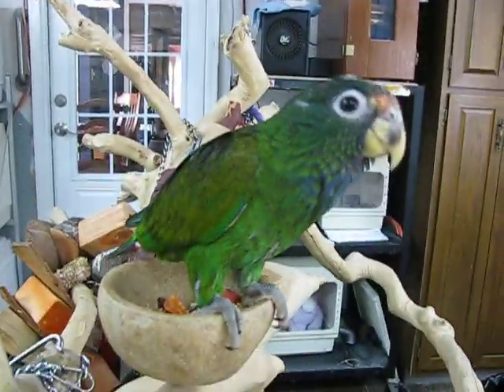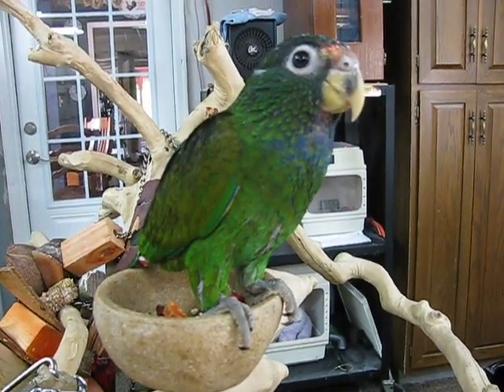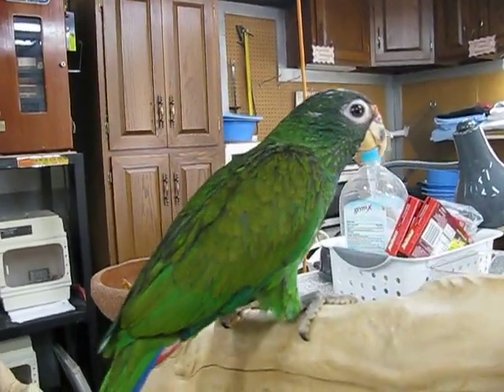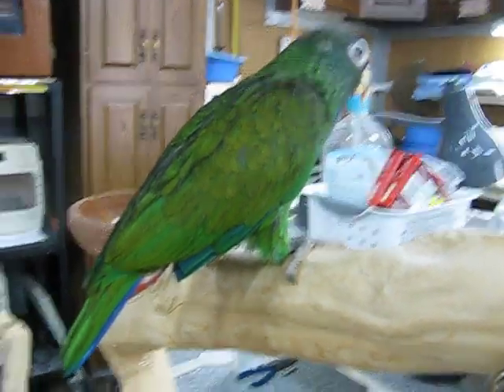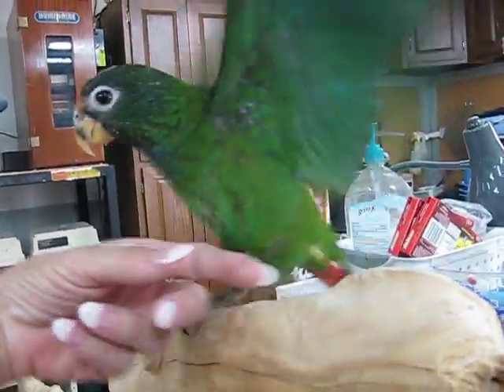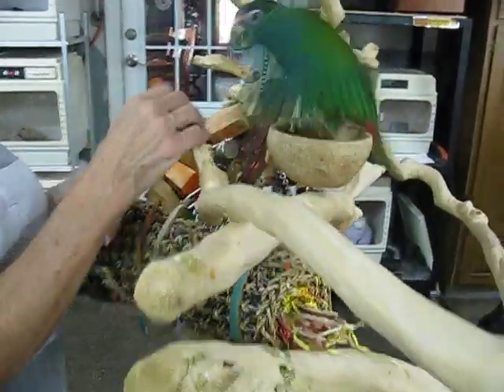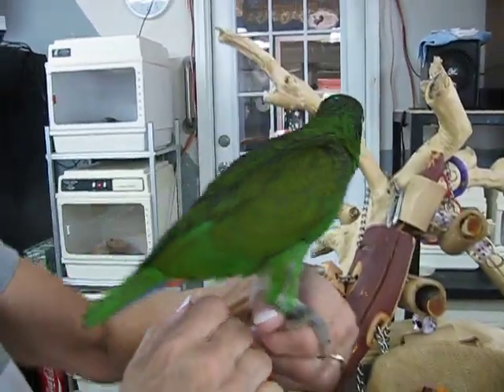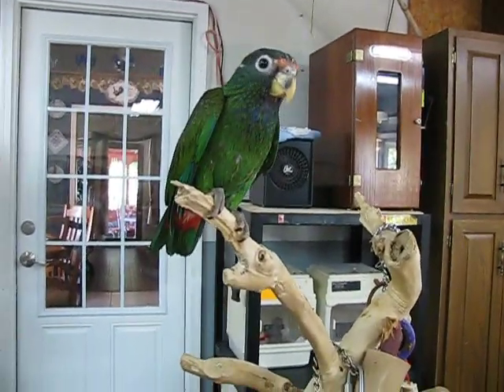Maxicap Pionus baby hatched 5-2-2014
Maxicap (Maximillian and White Cap) Pionus baby hatched 5-2-2014.  Hand feeding and doing great!  This baby is a male.  or Facebook at Corbett Birds.